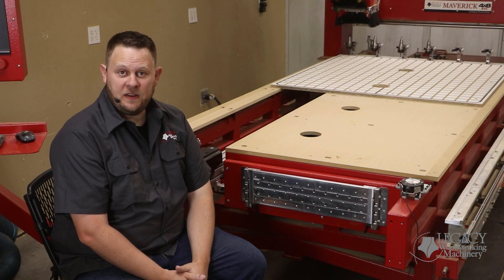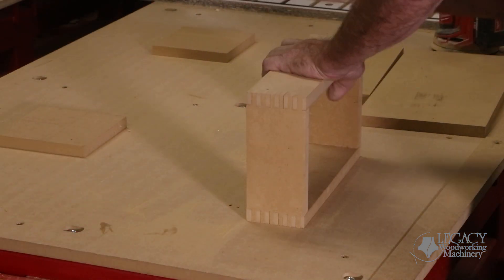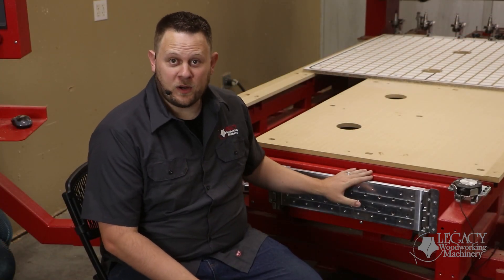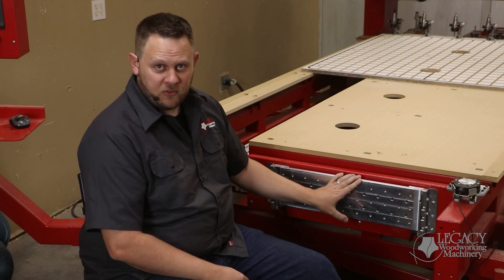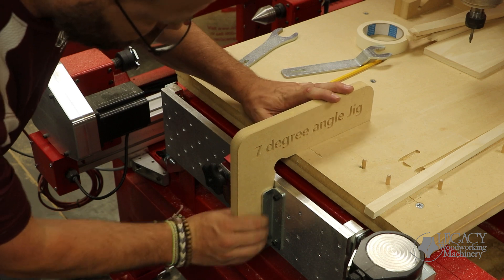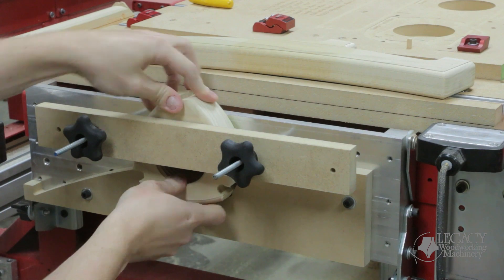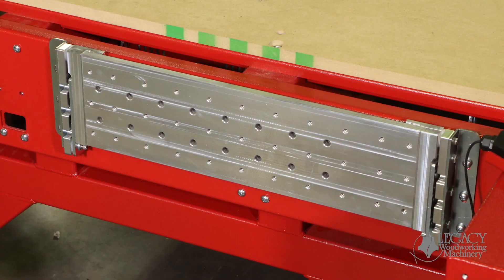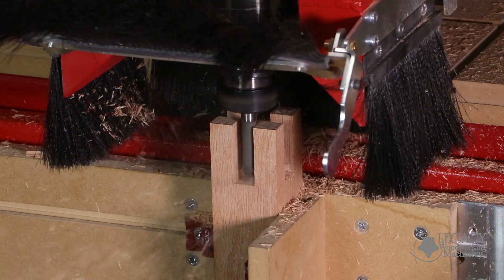Legacy's CNC Vertical Workstation Feature - Cut Joinery On CNC - Legacy Woodworking Machinery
Why buy a CNC that only machines flat sheet goods?  Legacy CNC systems give you the capability to tackle the most difficult woodworking jobs.
One of Legacy’s main CNC features is the vertical workstation.  This allows the CNC operator to mount the material in a variety of ways so the CNC can machine along the ends or edges of the material. Many Legacy customers use this feature to produce joinery, but it can also be used in other applications.
Legacy's Renegade CNC systems from the 5x10 to 5x12 sizes and the Maverick CNC systems from the 3x5 up to the 4x8 sizes include the vertical workstation as a standard feature with the CNC.